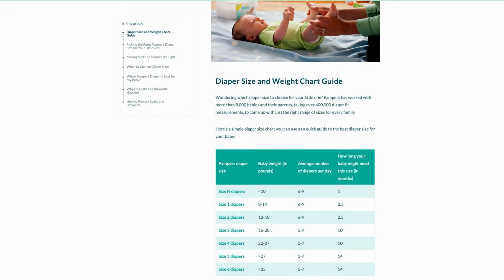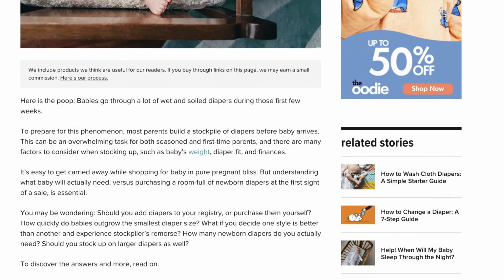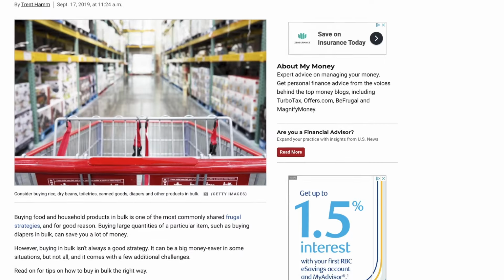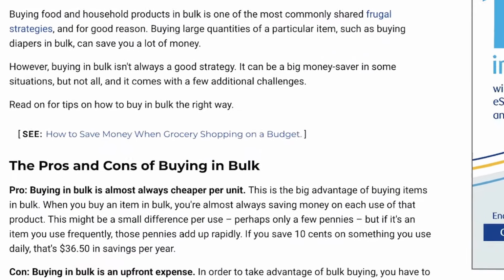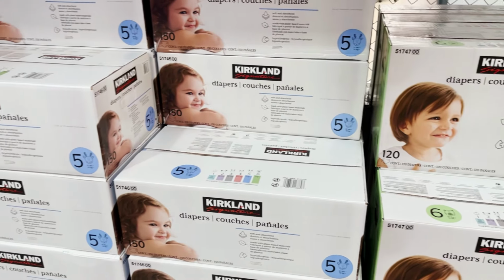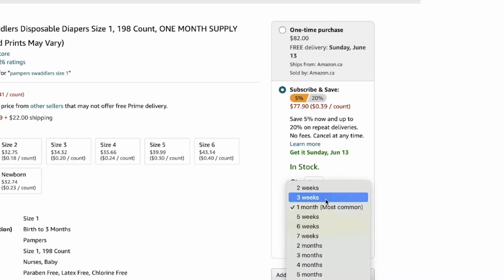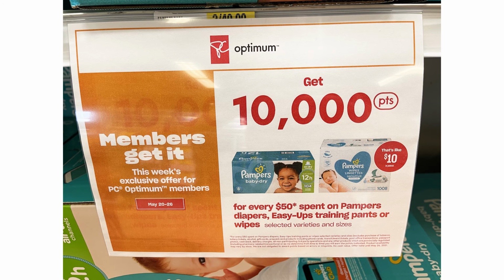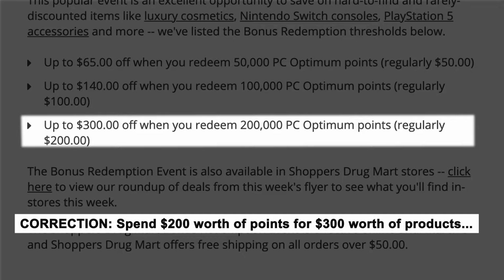1000 DIAPERS FOR $15 (How to SAVE MONEY on DIAPERS)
Diapers is one of the items that parents will need A LOT of! It can come as a surprise to new parents when they realize how many diapers they will need for their little one. As first time parents, it is not always easy to gauge how many diapers you will need and what size diapers you will need as well. In this video, I share information on how many diapers of which particular sizes you should be stocking up on as well as multiple ways in which you can save money when purchasing diapers. You will also learn how I managed to get 1000 diapers for ONLY around $15!

Methods Mentioned in the video for saving $$ on diapers:
Amazon Prime, PC Insider, Costco, Loblaws, Canadian superstore, Amazon Family Subscriptions, Pampers and Huggies Coupons, Shoppers Drugmart, Optimum Points, kirkland